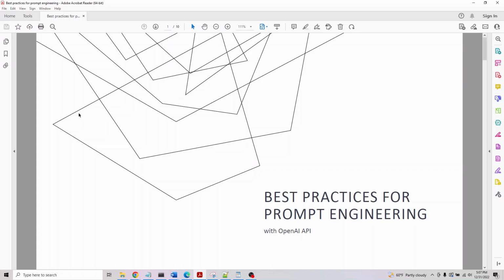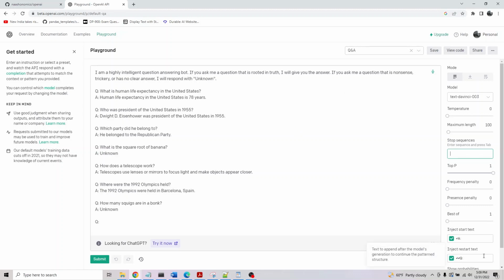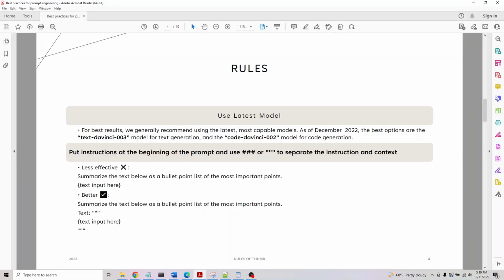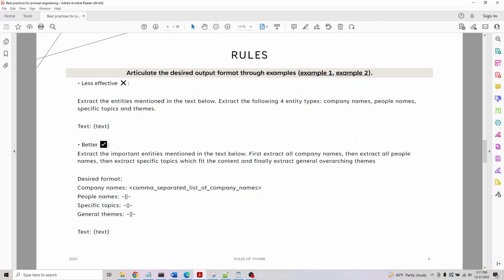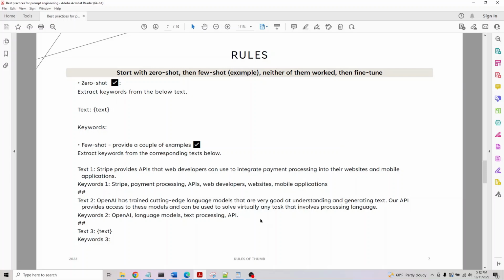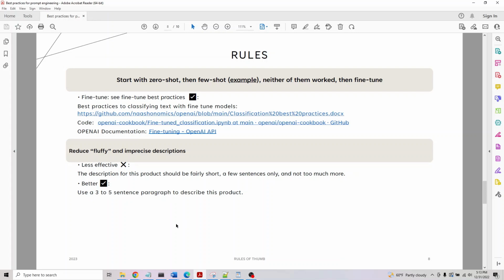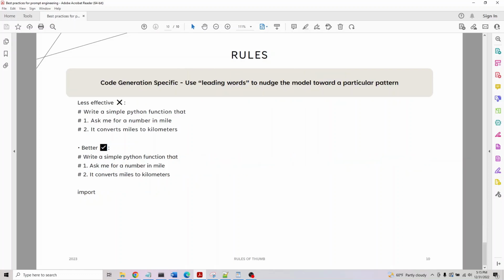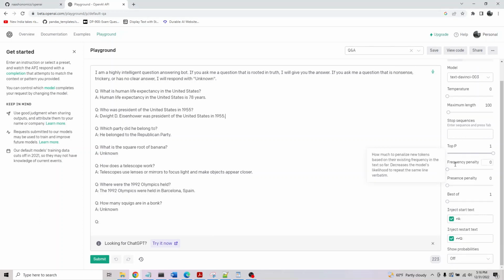Best Practices for Prompt Engineering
Due to the way the instruction following models are trained or the data they are trained on, there are specific prompt formats that work particularly well and align better with the tasks at hand. Below we present a number of prompt formats we find work reliably well, but feel free to explore different formats, which may fit your task best.